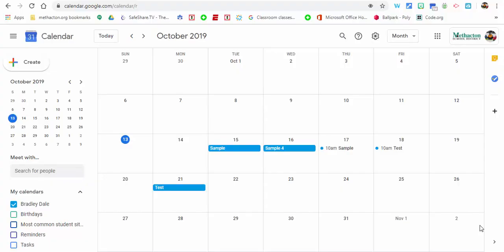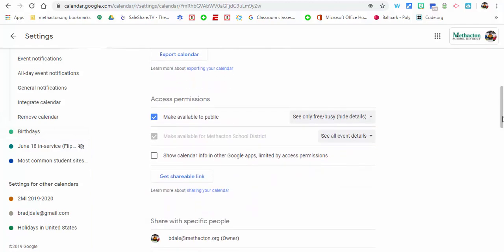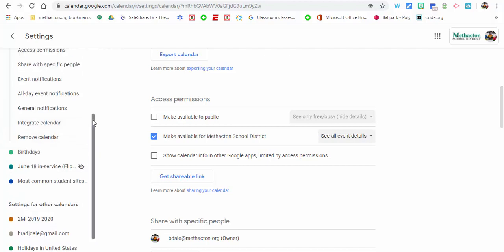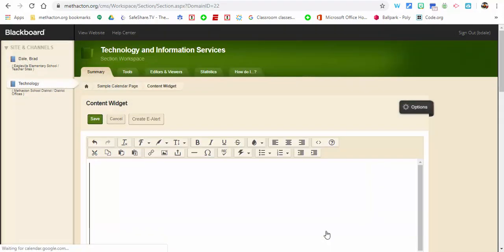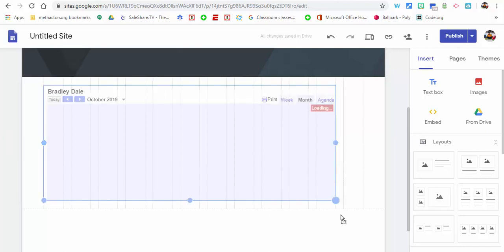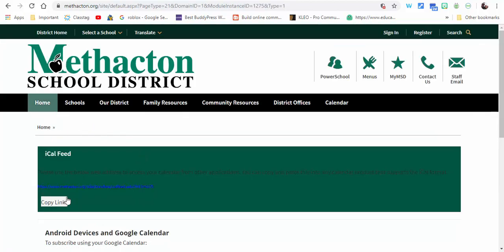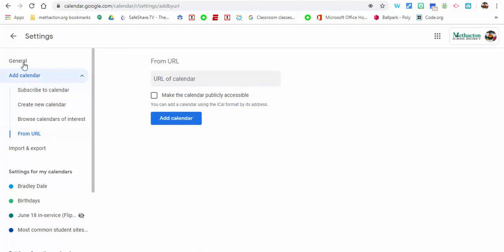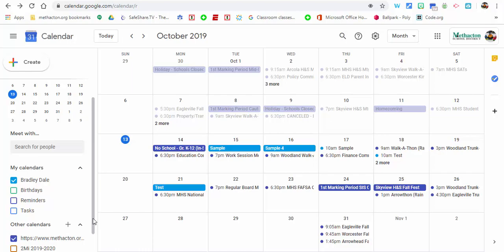Add (embed) a Google calendar to your website + How to add a calendar from the outside to your site